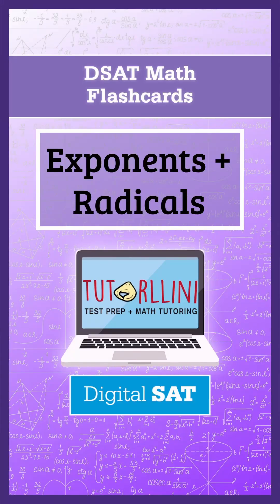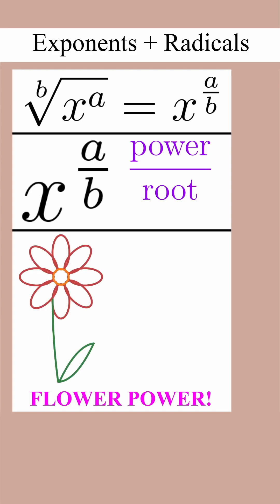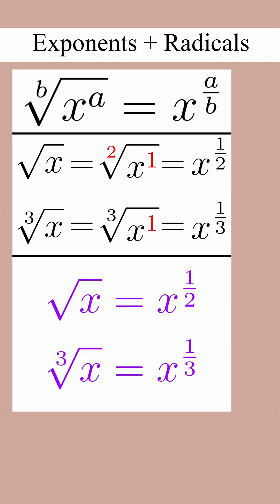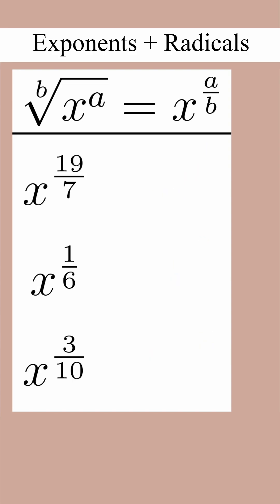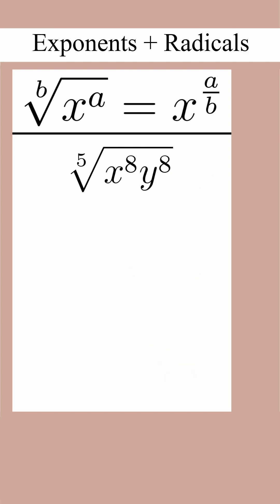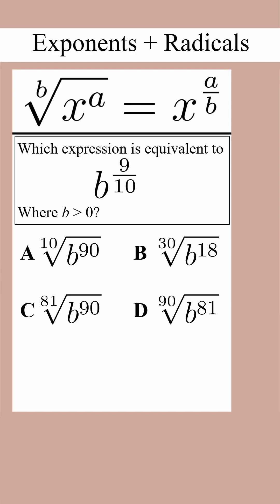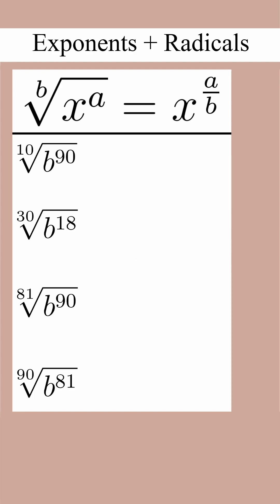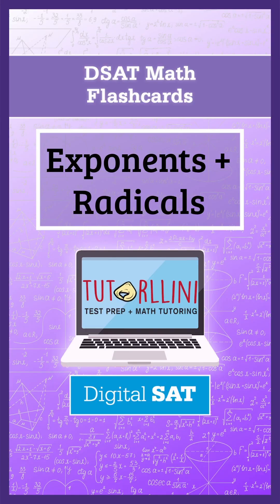Exponents + Radicals | DSAT Math Flashcards